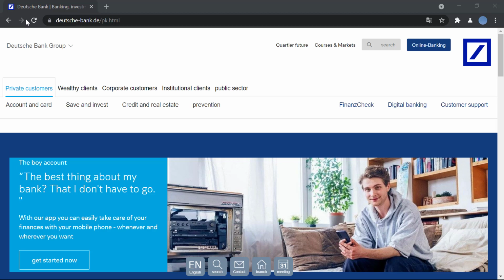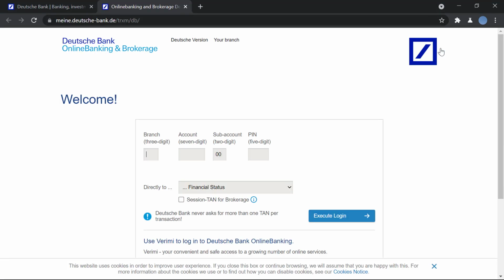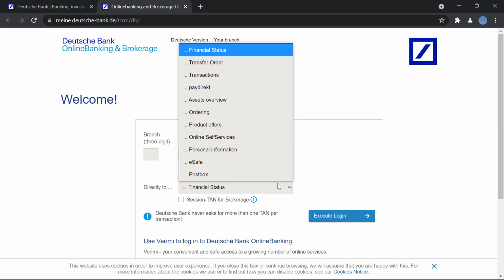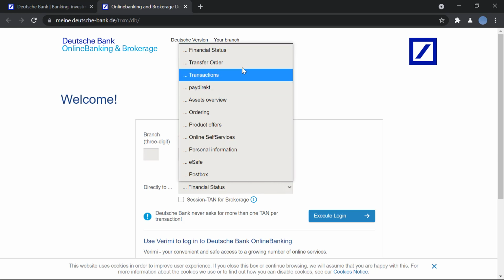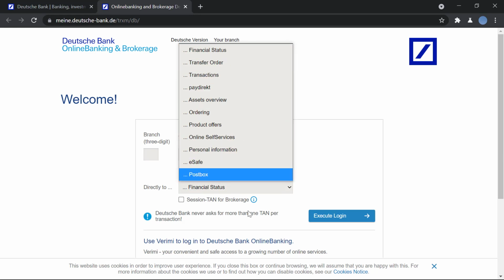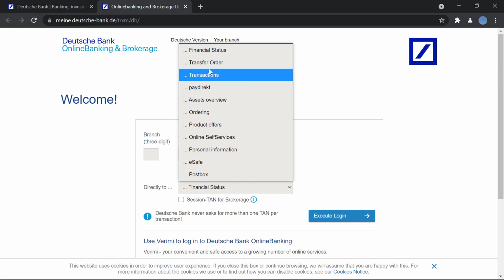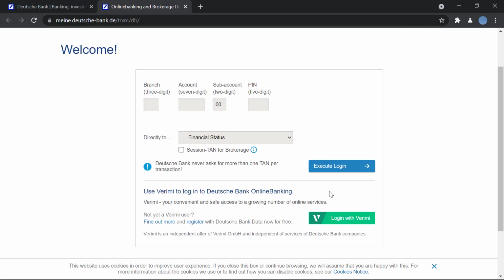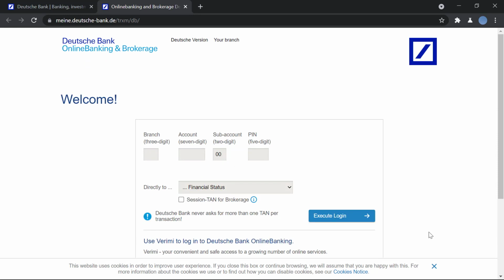Login to Deutsche Bank Online Banking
In this video, I'll show you how to login to Deutsche Bank online banking account.
Today we'll be looking at the simple steps on how to login from any device using internet banking platform - Deutsche Bank Online Banking. We're going to walk through all the steps that are required for a successful sign-in process so don't worry if you've never logged into an account before because we're here to guide you every step of the way.

1. Visit the Deutsche Bank website
2. Click on "Log in" at the top right corner of the screen
3. Enter your username and password
4. Click on "Sign In"